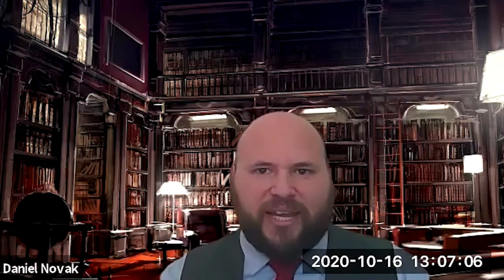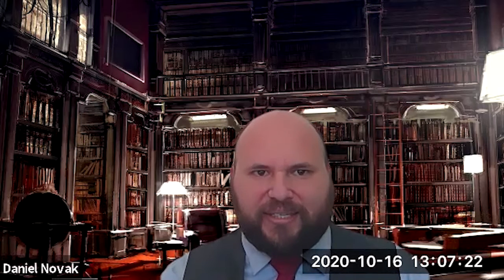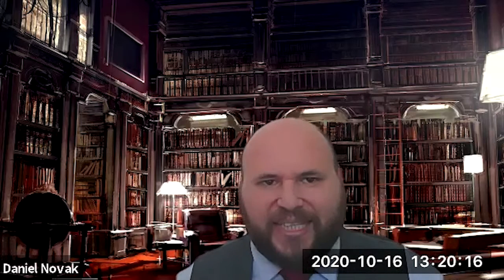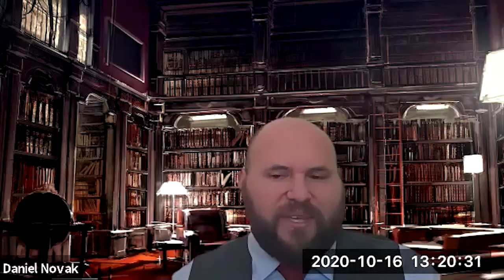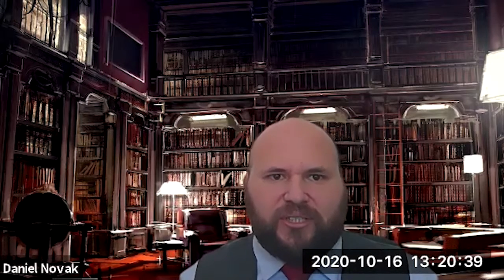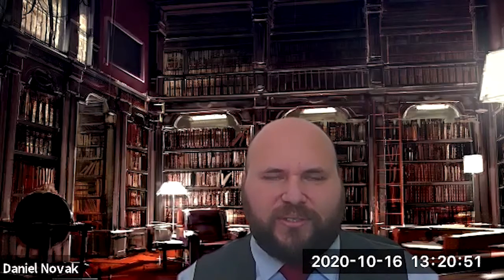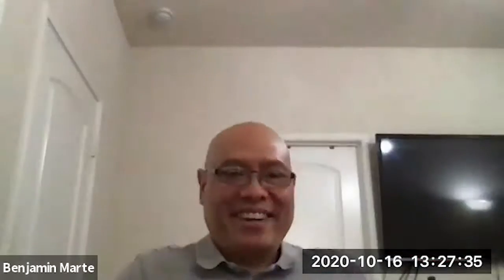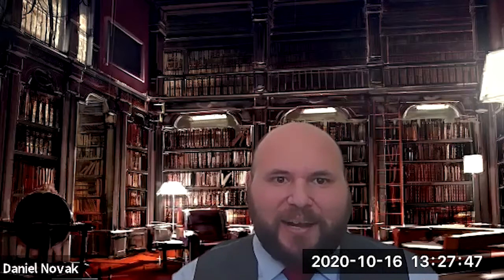LDT Success Stories: Full Interview with Dr. Daniel Novak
This is part of a series of videos focusing on the success stories of LDT Alumni. They offer great insight on their experiences of studying in the LDT program and how they used their LDT knowledge in their fields after graduating.